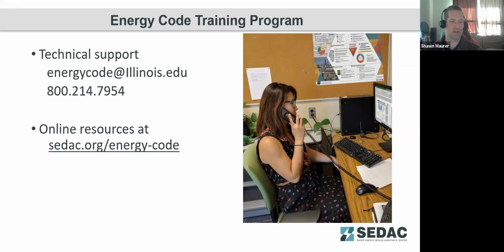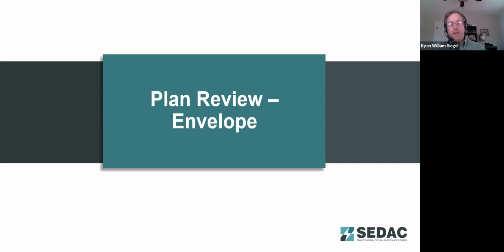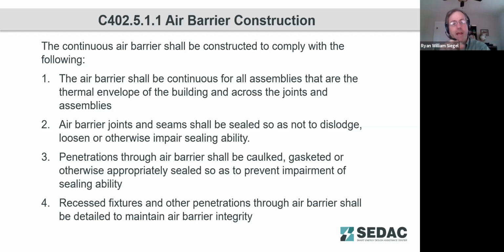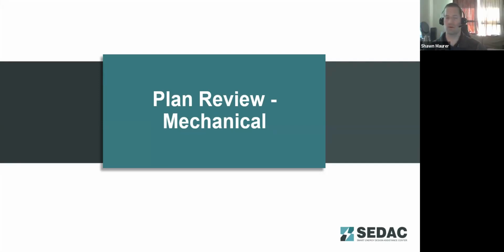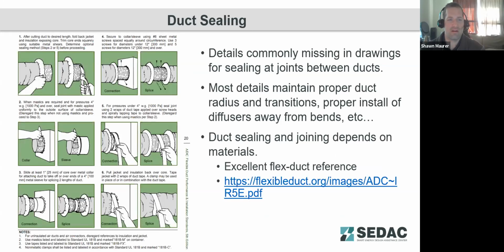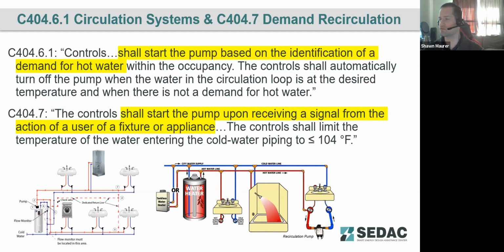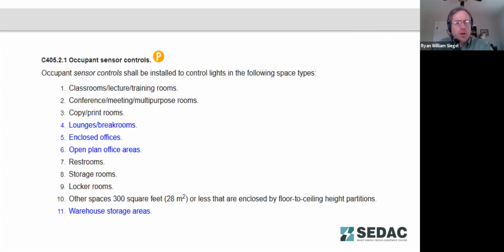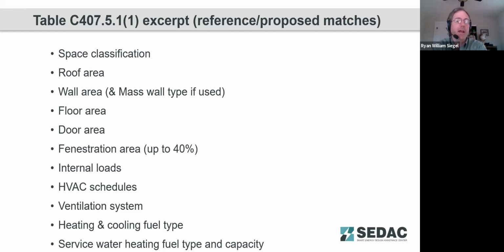Key Items for Plan Review: 2018 IECC Commercial